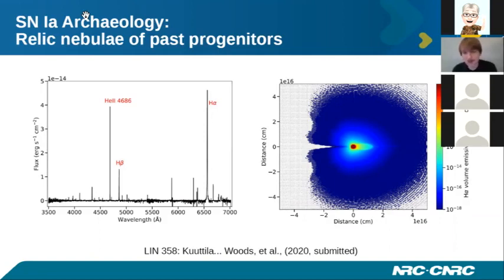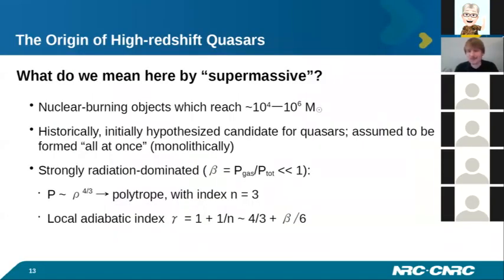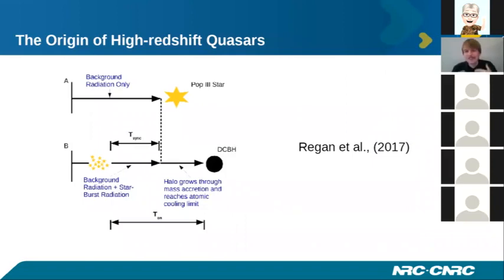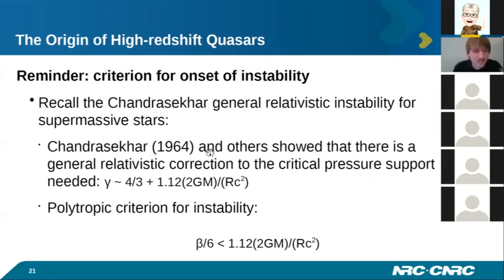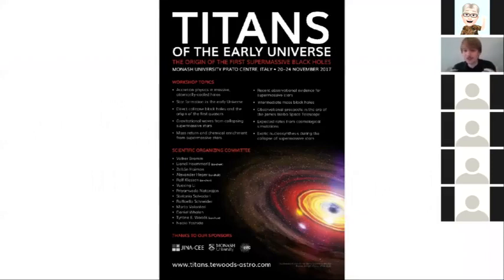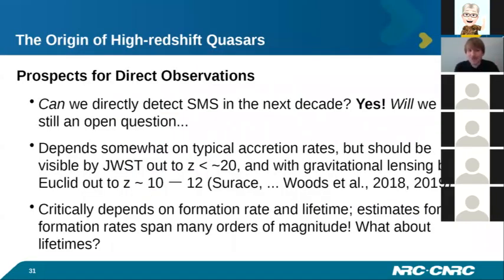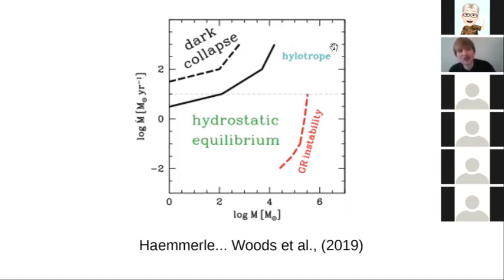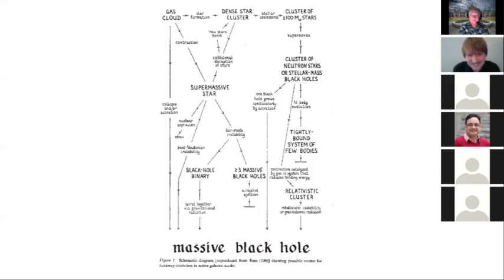Titans of the Early Universe - CANVAS Talk June 15, 2020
Talk by Tyrone Woods of NRC Herzberg on June 15, 2020 as part of the CANVAS seminar series